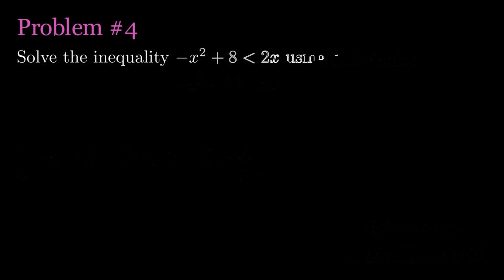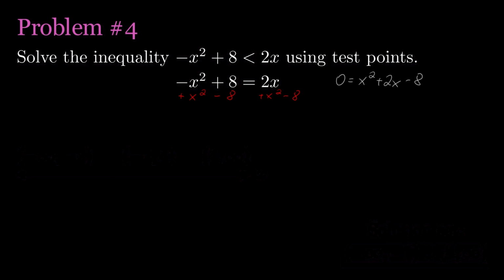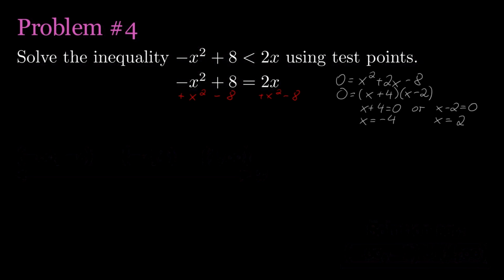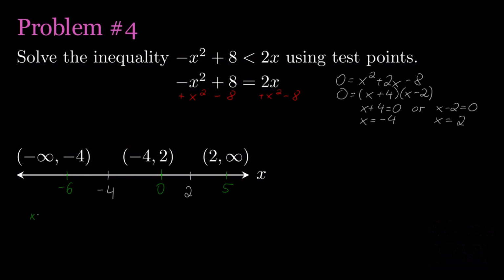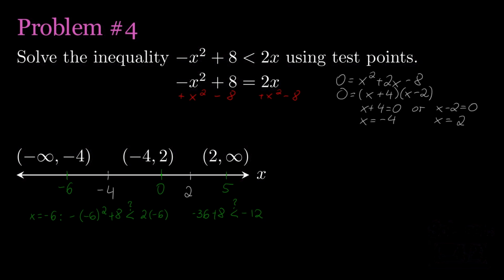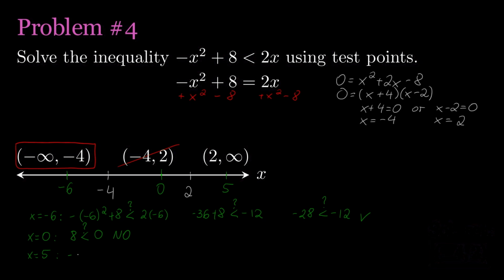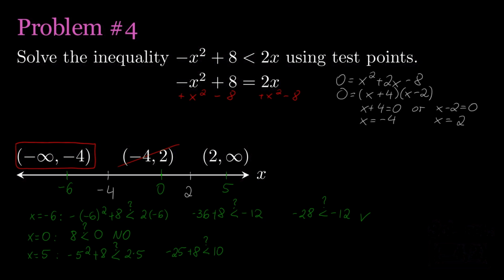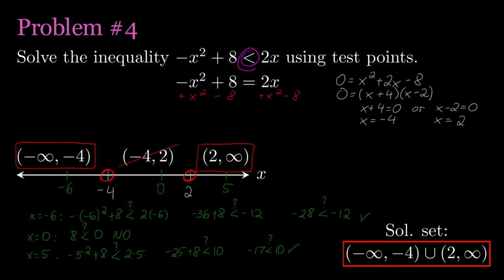Section 6.5 - Solving Quadratic Inequalities - Part 5/7